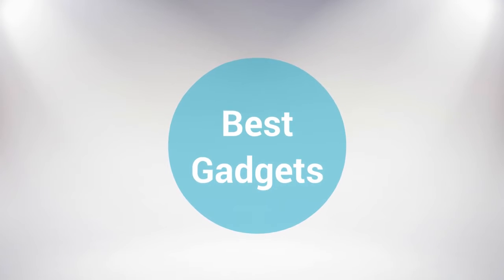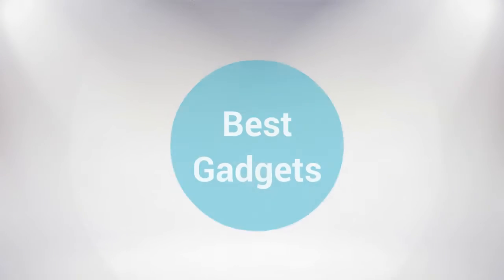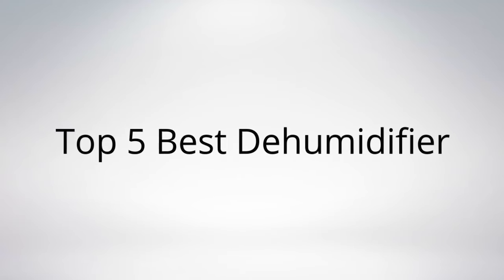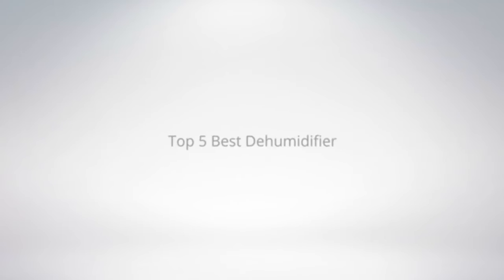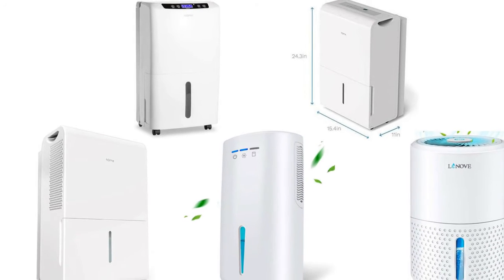Top 5 Best Dehumidifier 2021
Top 5 Best Dehumidifier

I put links to each Dehumidifier reviews at Amazon page in the description, So you can check out the other reviews at Amazon.

#5. hOmeLabs 4,500 Sq. Ft Energy Star Dehumidifier for Extra Large Rooms and Basements

#4. hOmeLabs 3,000 Sq. Ft Energy Star Dehumidifier for Large Rooms and Basements

#3. Waykar 2000 Sq. Ft Dehumidifier for Home and Basements,with Auto or Manual Drainage,0.66 Gallon Water Tank Capacity

#2. Gocheer Upgraded Dehumidifier for Home,Up to 480 Sq.ft Dehumidifiers for High Humidity in Basements Bedroom Closet Bathroom Kitchen Small Quiet Portable Air Dehumidifiers with 2000ml(64oz) Water Tank

#1. LONOVE Dehumidifiers - Upgraded 2200 Cubic Feet (220 Sq ft) Mini Dehumidifiers for Home Bedroom Bathroom Basement Closet RV Garage, 1000ml (34oz) Quiet Auto-off Electric Portable Small Dehumidifier